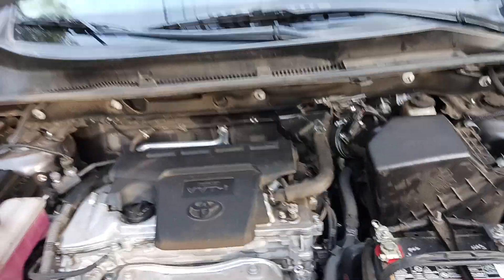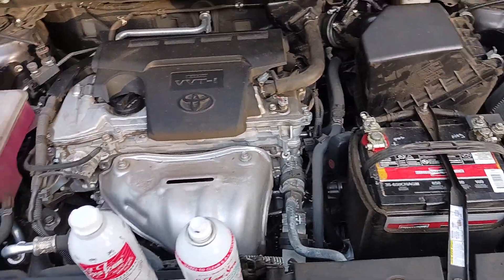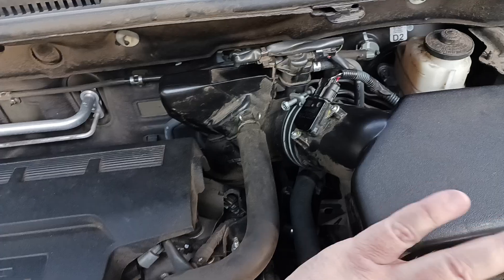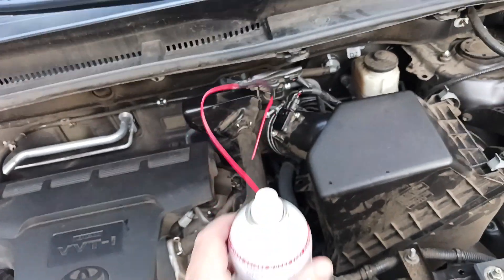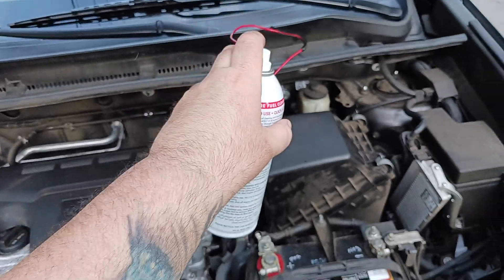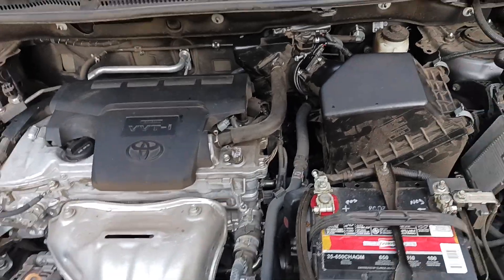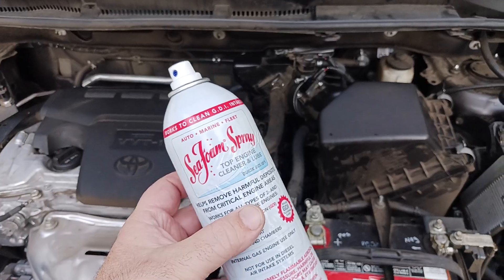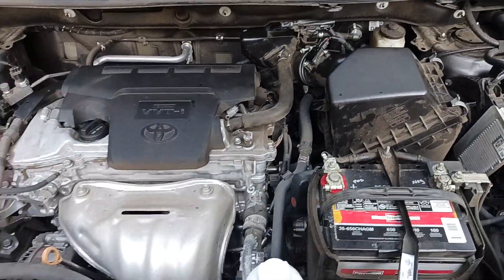1829. Seafoam Top Engine How to Pass Smog Gen 4 Toyota Camry Corolla Rav4 Lexus ES 350 2012 - 2018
Seafoam Top Engine Treatment

Automotive Accessories

Recently Reviewed

Music & Instruments

Kitchen Cutlery

Health & Beauty

Ebike & BikePacking

EDC Essentials

Self Defense

More Links To Things I Use:

Bar Kits

Japanese Jigger

Hawthorne Strainer

Hand Juicer

Citrus Bottles

Tulip Glasses

Rocks Glasses

Highball Glasses

Anthony's Goods

Ceylon Cinnamon

Peppermint Leaves

Hibiscus Tea

Chamomile Tea

Lavender Buds

Aprika Teas

Spices Village

Mulling Spice

Mediterranean Oregano

Ground Jalepeno

Chili Powder

Pickling Spice

SUPPLEMENTS
Vitamin K2 MK7

Chews & Fuel

Protein Powder

Casein Protein

Pre Workout

Nitric Oxide

B Complex

Vitamin D3

Fish Oil

Testosterone Boost

Calm Aid

HEALTH FITNESS
Massage Gun

WOMENS SHOES
All Hiking

Gogo Boot

Combat Boot

Ankle Bootie